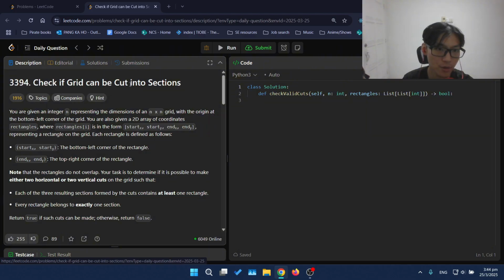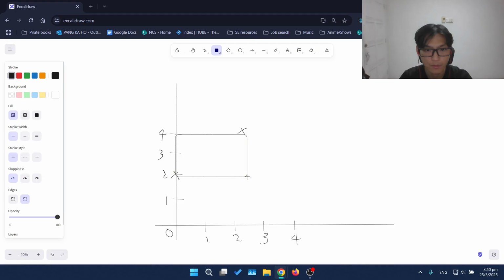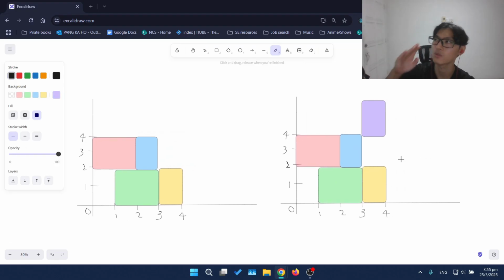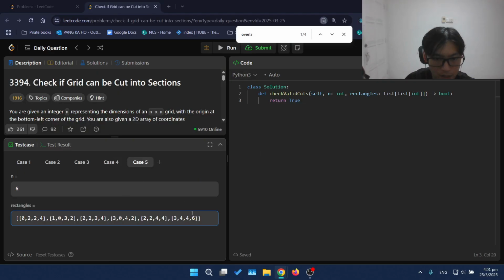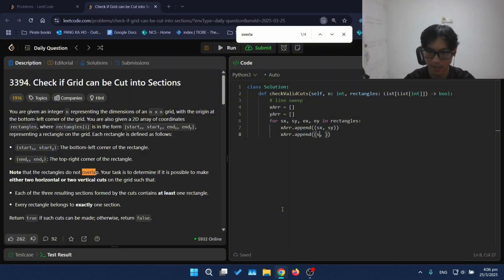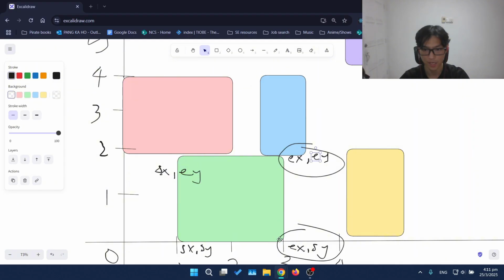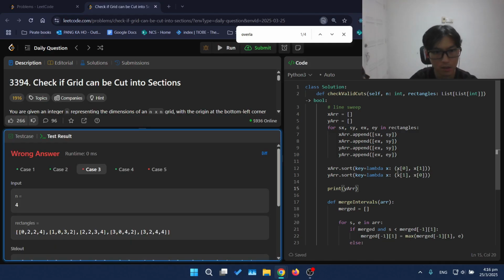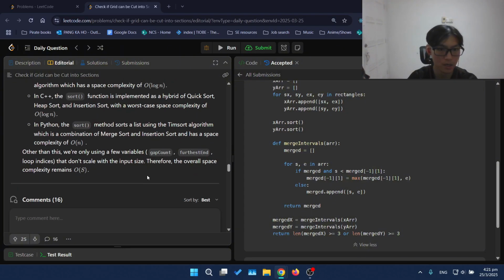Facing the LeetCode Gauntlet: Day 20 - 3394. Check if Grid can be Cut into Sections